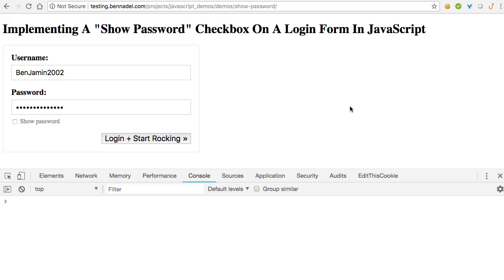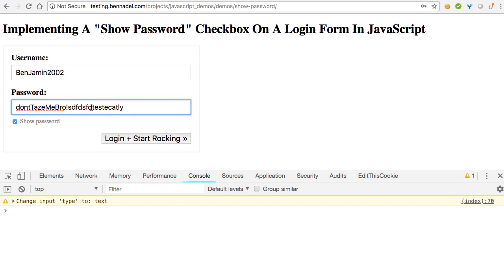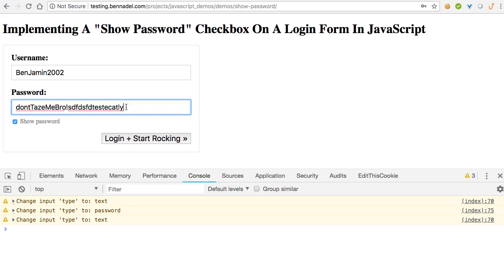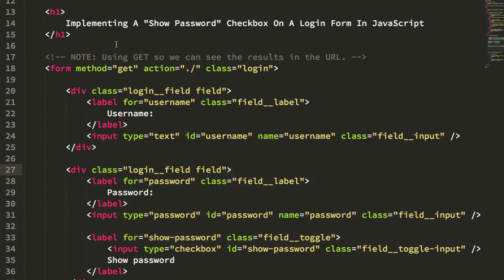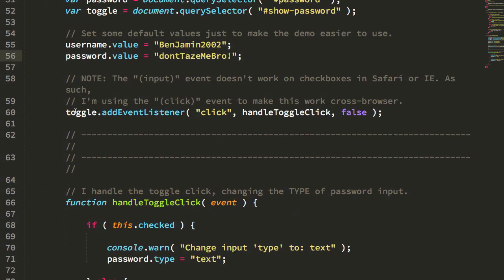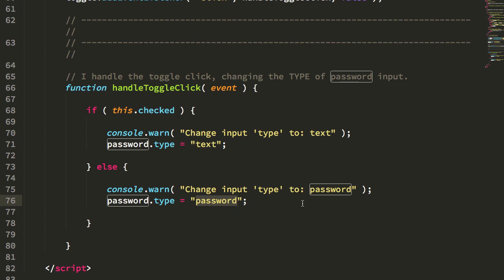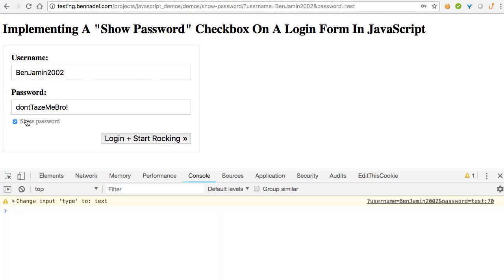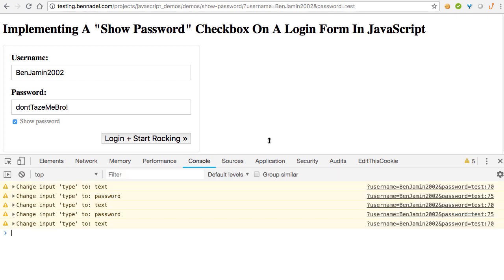Implementing A “Show Password” Checkbox On A Login Form In JavaScript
Ben Nadel demonstrates how to implement a "show password" checkbox on a login form using JavaScript. This allows the user to change the password field from an obfuscated input to a plain-text input in order to make it easier to see what password value is being entered.